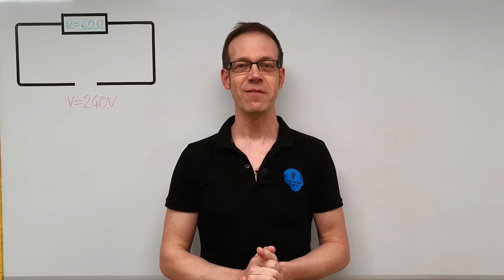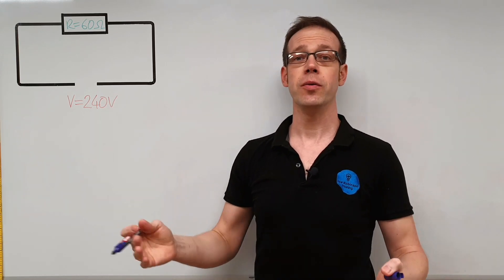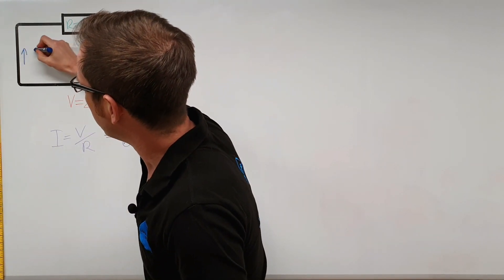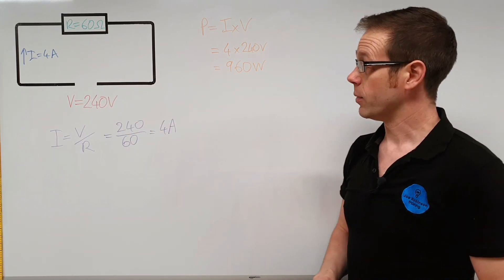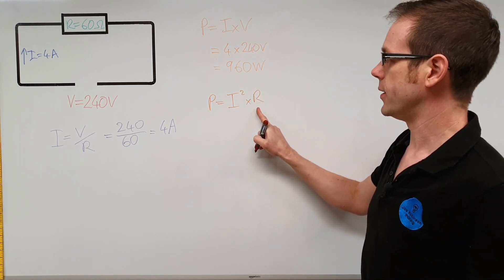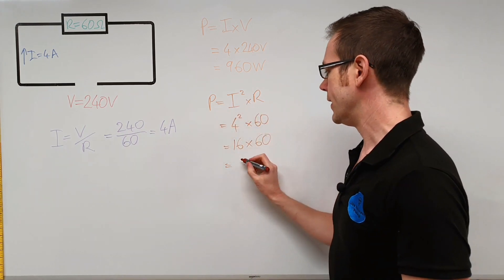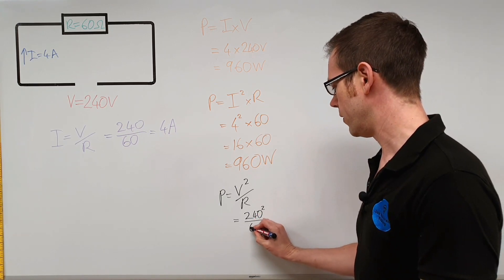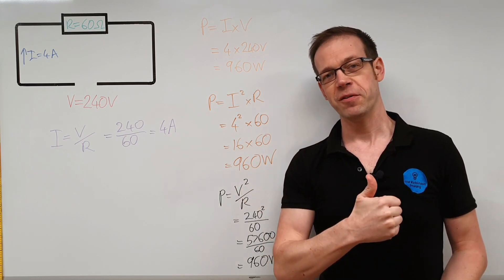How to Prove Any of the Three Power Formulae Give the Same Result in an Electrical Circuit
In this video we look at how we can use any of the three power formulae to find the power in an electrical circuit and they will all give the same result. Starting with a simple circuit we build up the information we need to use all three of the power formulae and then investigate if the results will be the same.